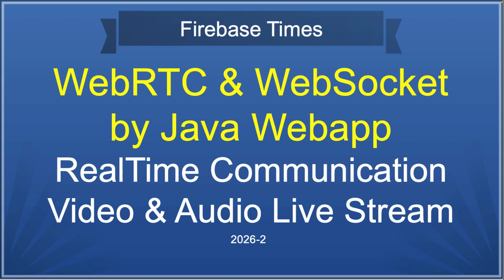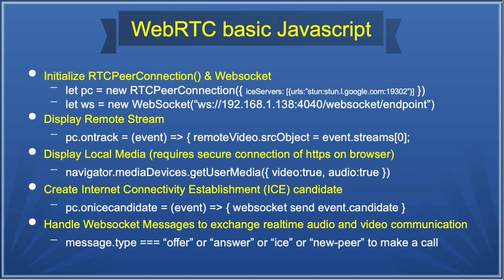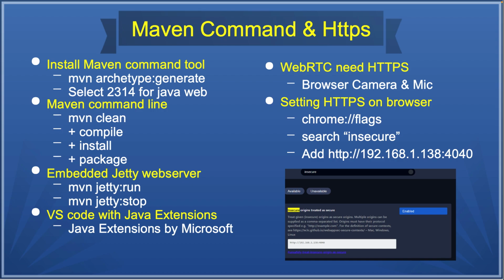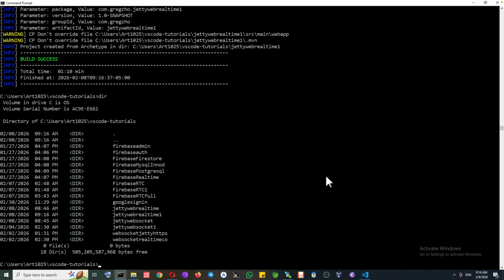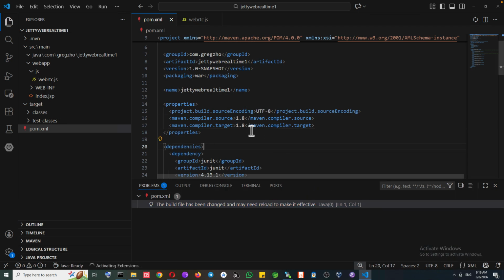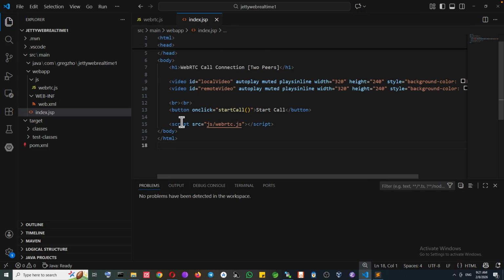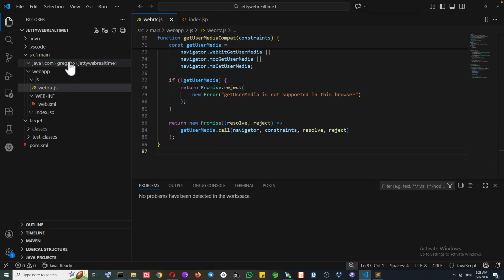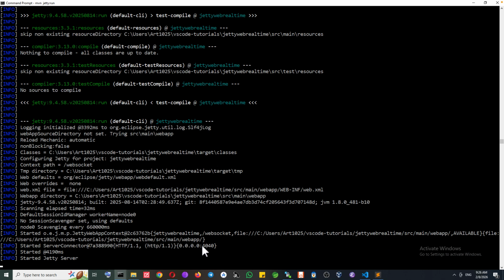WebRTC RealTime Communication by Java Webapp